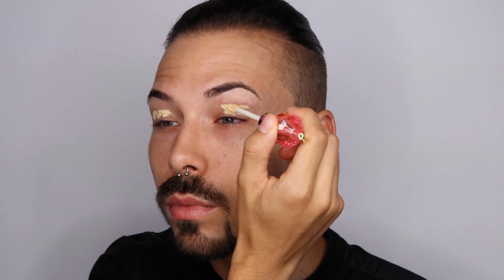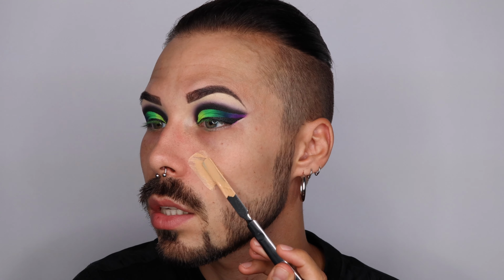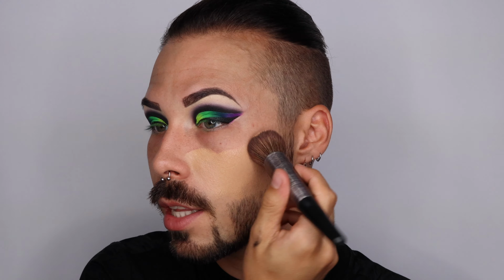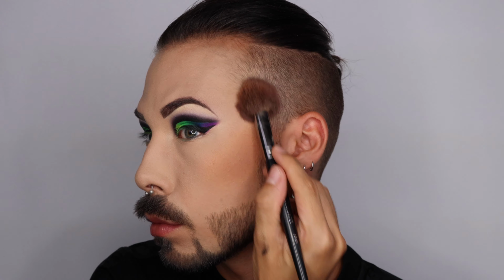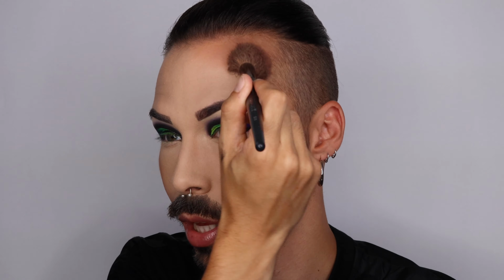COLOURFUL OMBRE CUT CREASE TUTORIAL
Another makeup tutorial using the BPerfect cosmetics & Stacey Marie carnival xl pro palette!

*This video is not sponsored but some products have been sent for free.*

Snap on snapchat: kenzovl
And stalk me on Instagram: kenzovl